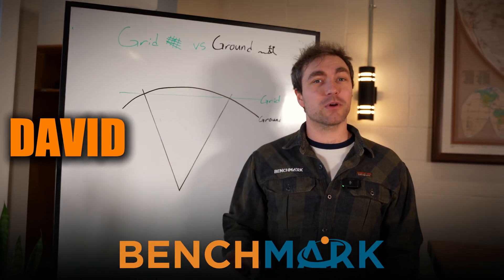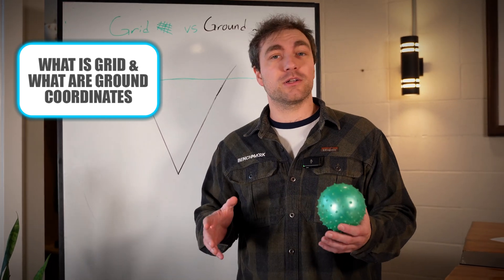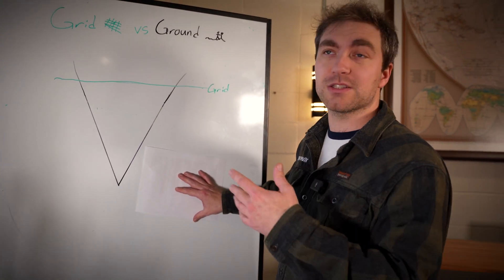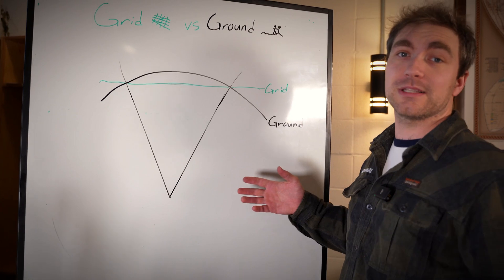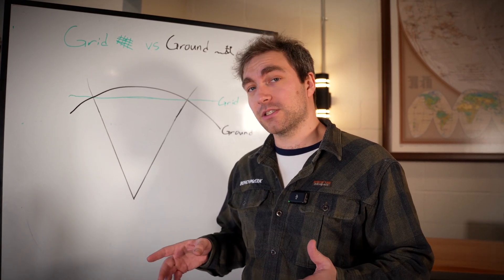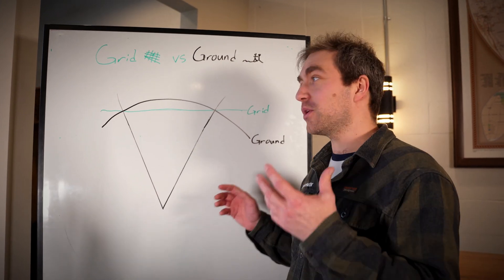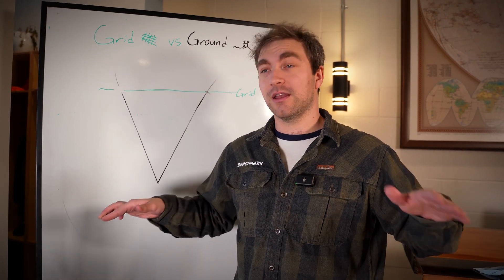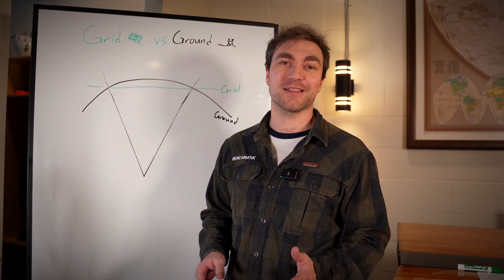Grid vs Ground for Beginners: Basic Concept Tutorial and What Surveyors Need To Know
The Only Newsletter Surveyors: It's Free, join below!

Grid to Ground: How to set a scale factor